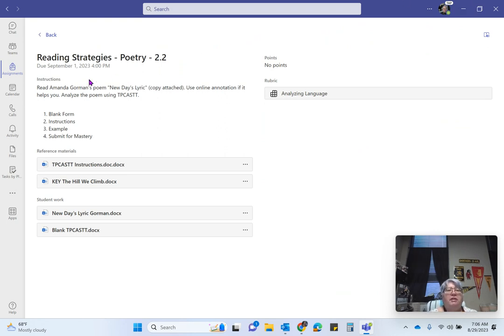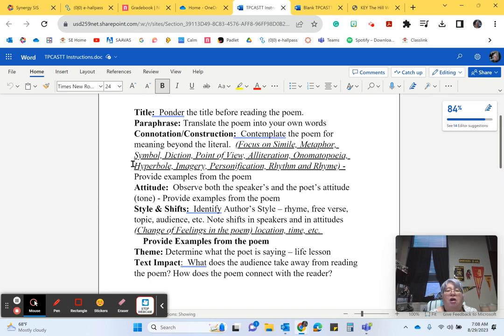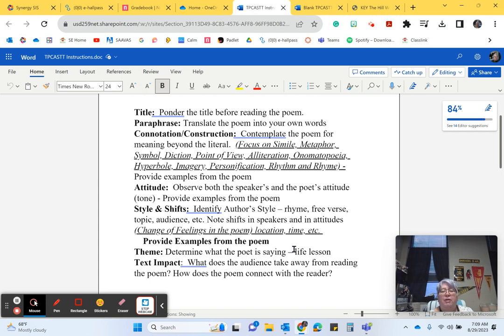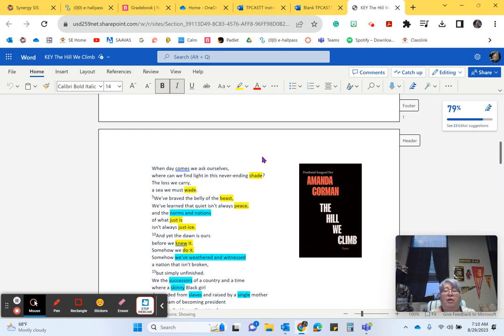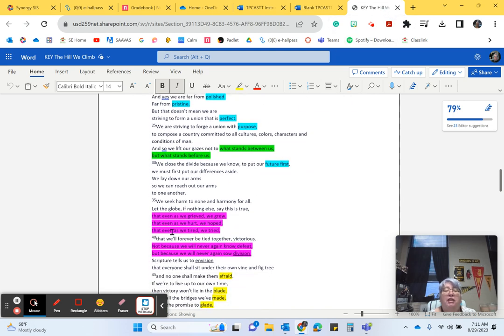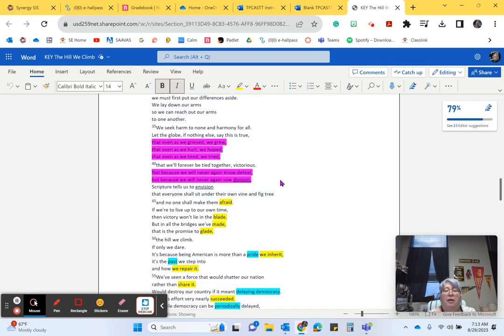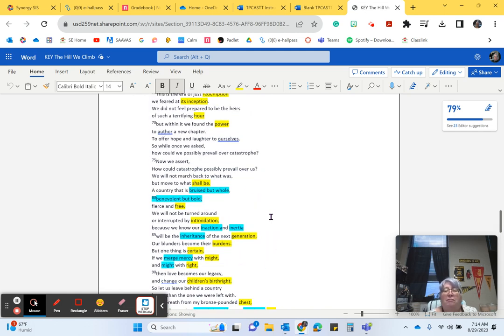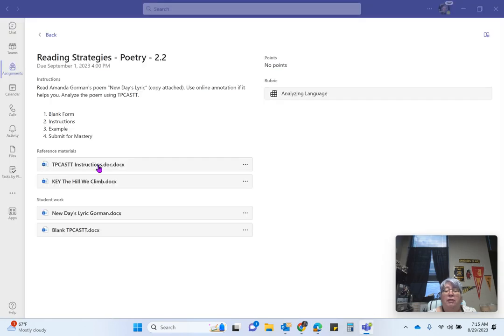TPCASTT Tutorial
Analyzing a poem using TPCASTT